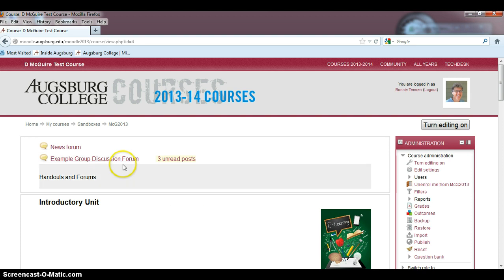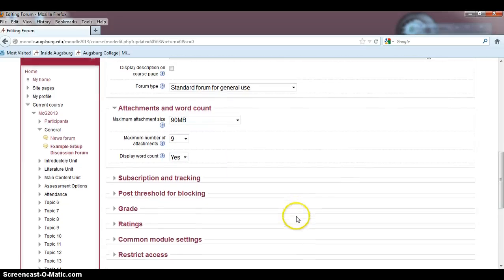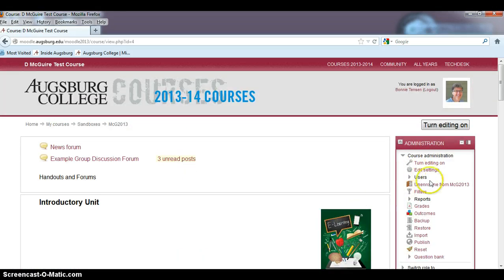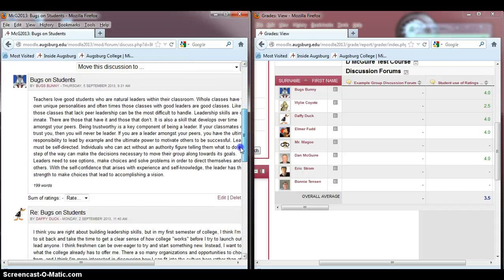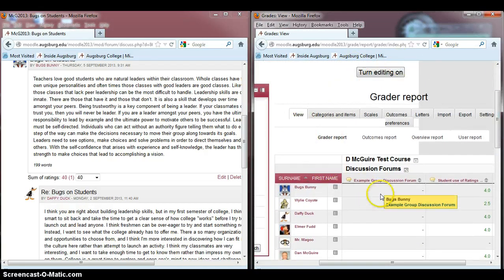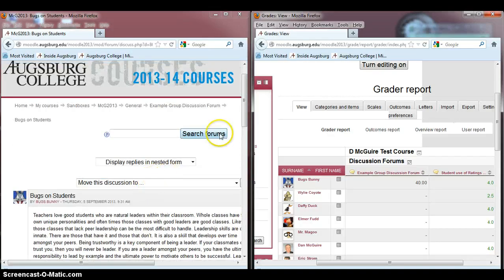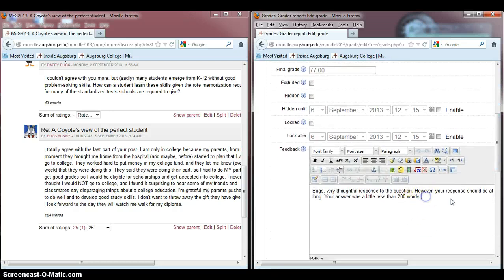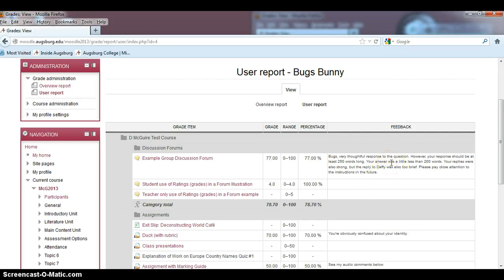Grading Group Forums in Moodle